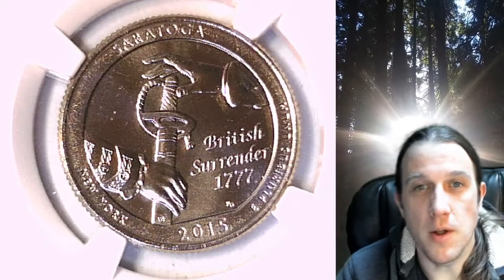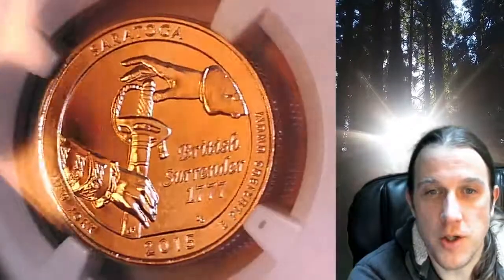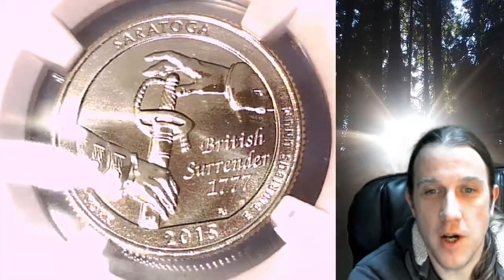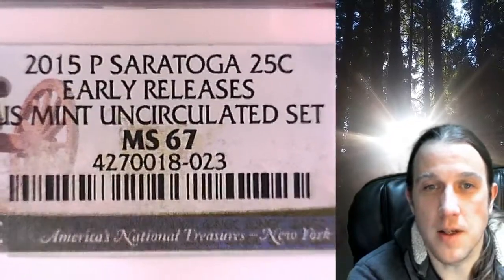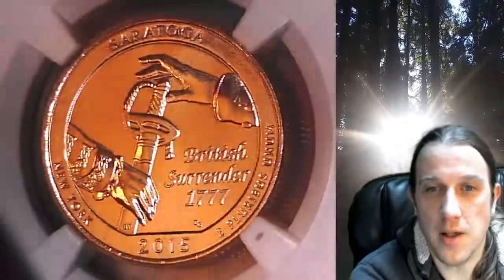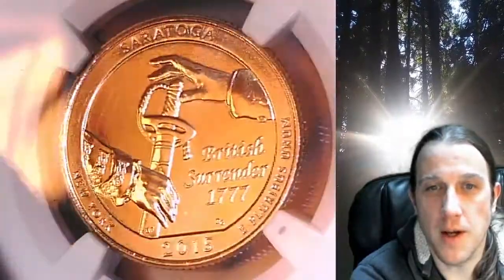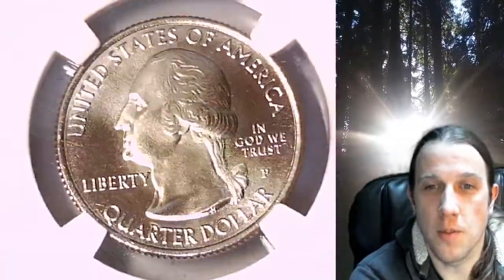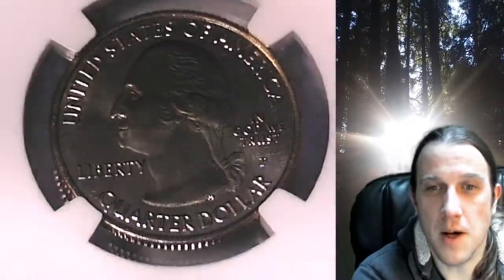Coin Store on Ebay Saratoga NP 2015 P Washington Quarter NGC MS 67 4270018-023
Link to Coin featured in Video